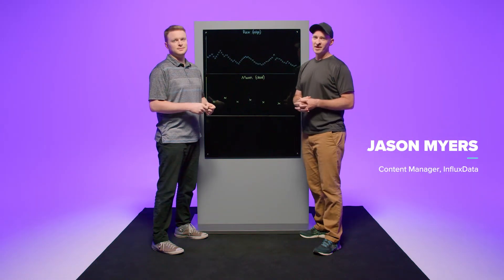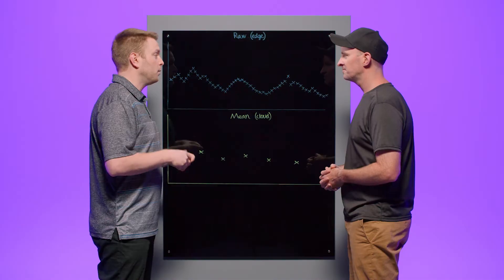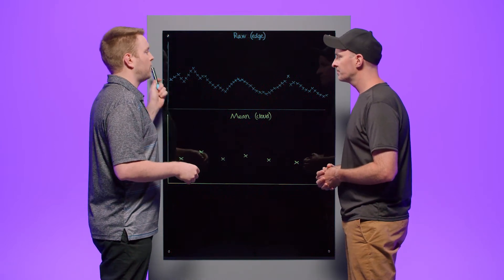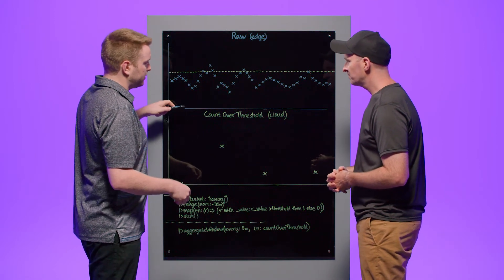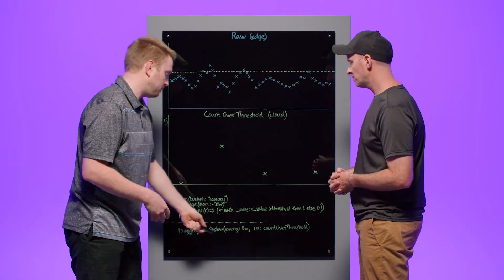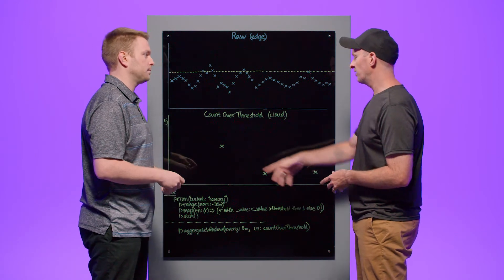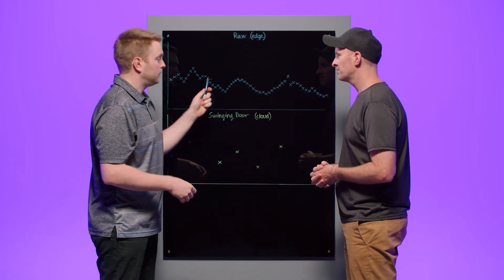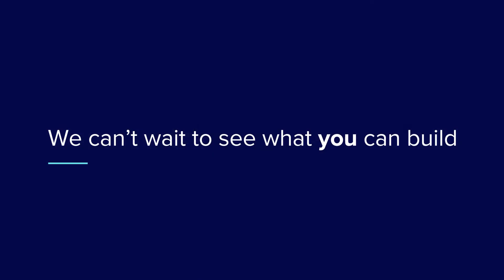Retaining Data Shape When Downsampling to Cloud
Downsampling data creates smaller data sets, which can significantly reduce data transfer costs. Here, Sam Dillard describes several different approaches to downsampling, their advantages, and when you might want to use each one.